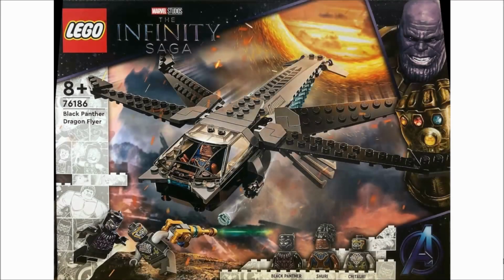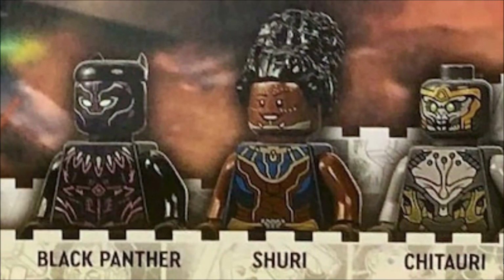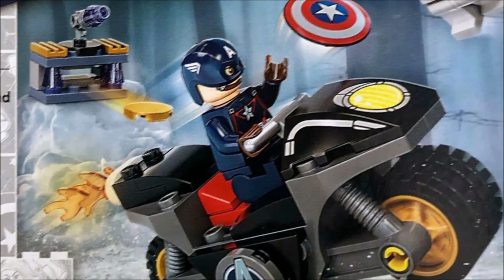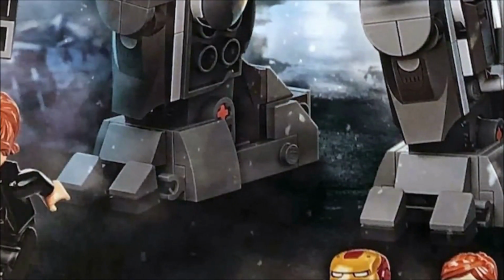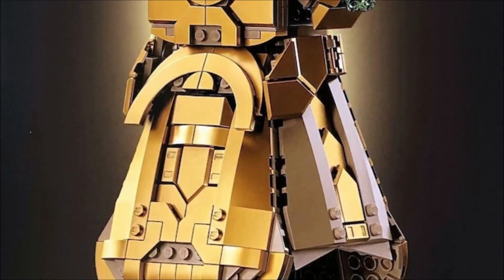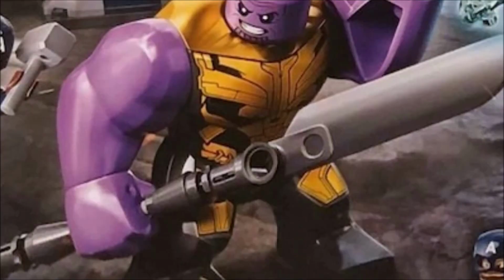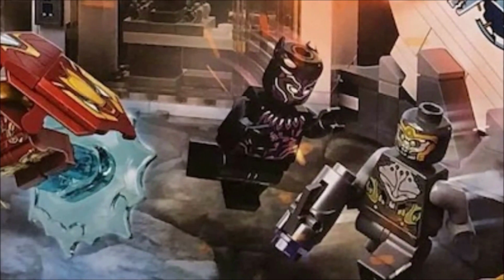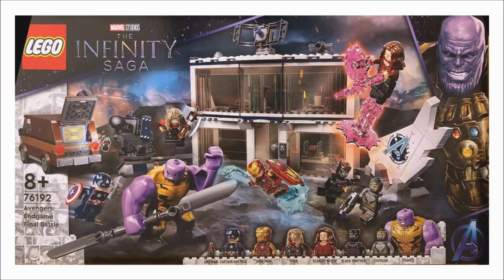LEGO Marvel Infinity Saga 2021 Summer Sets Revealed! 😆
Timestamps:
Introduction (0:00)
Black Panther Dragon Flyer (0:35)
Captain America and Hydra Face-Off (2:38)
Iron Man Iron Monger Mayhem (3:48)
Infinity Gauntlet (5:34)
Avengers Endgame Final Battle (7:00)
Conclusion (11:03)